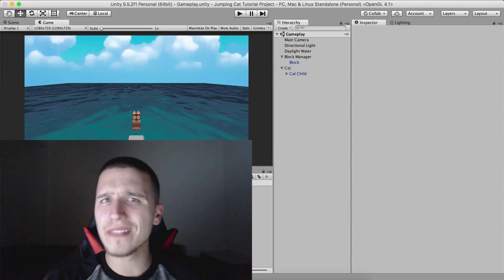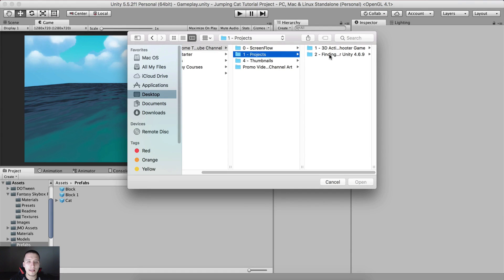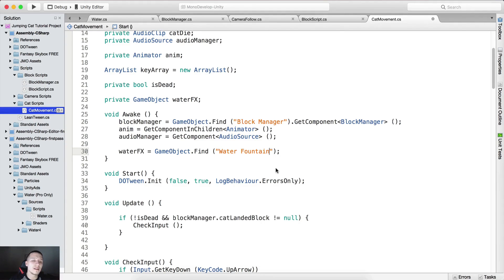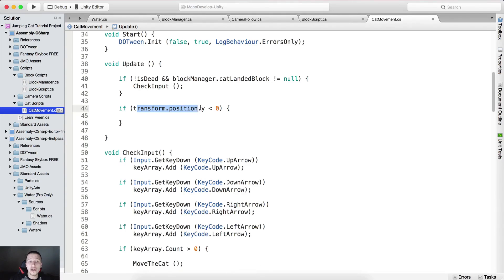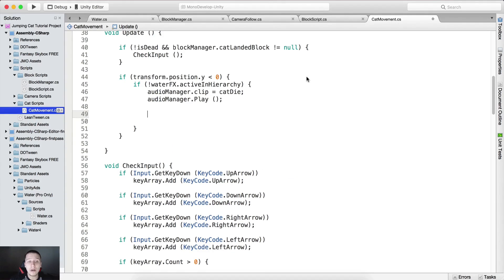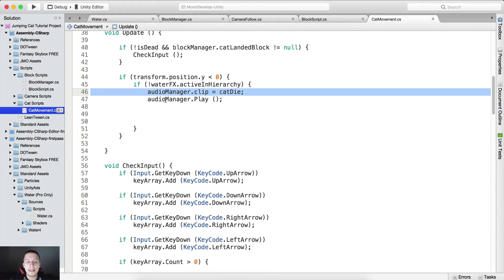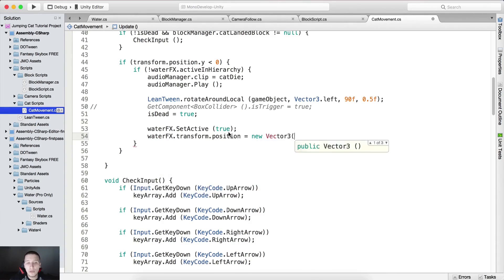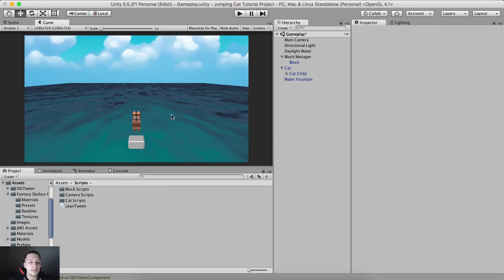8 - Endless Runner Unity Tutorial - Adding Water Splash Effect